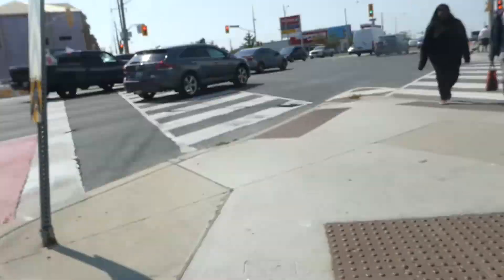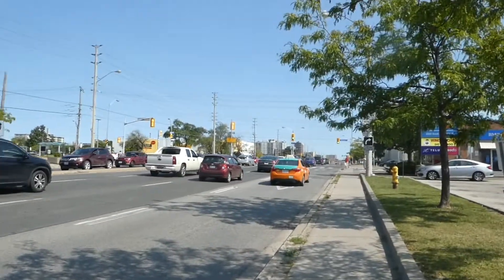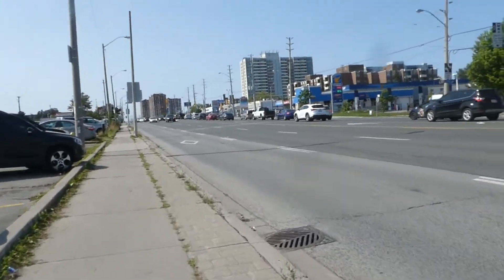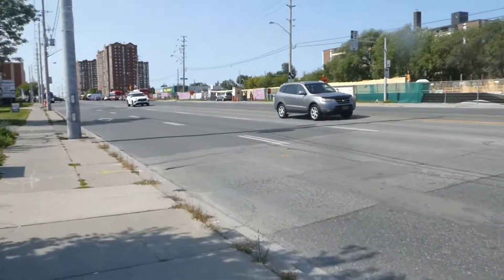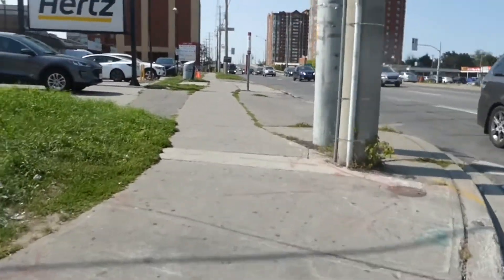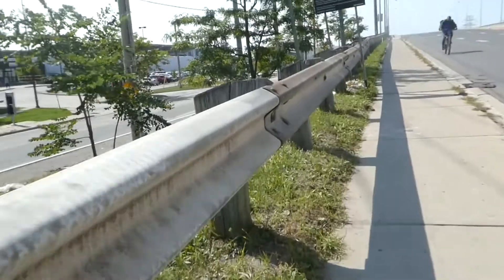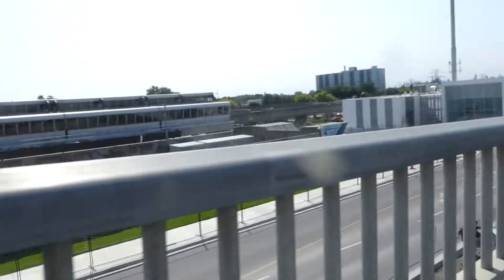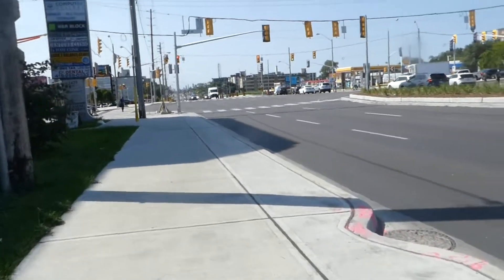Walking Eglinton Avenue East in Scarborough Toronto 9/15/2022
Walking west from Danforth to Kennedy Road